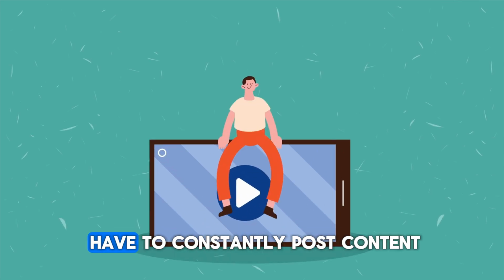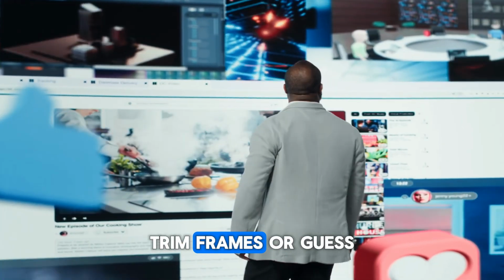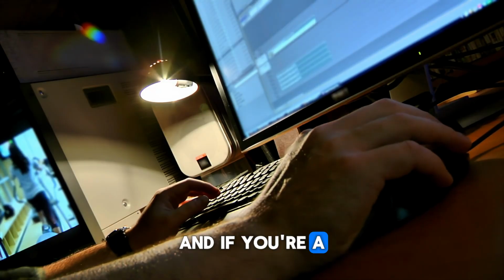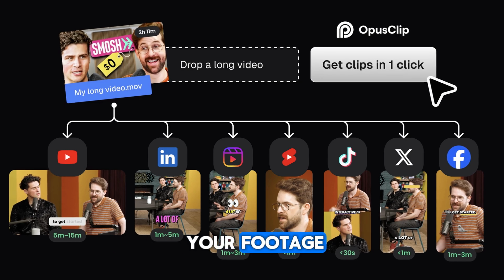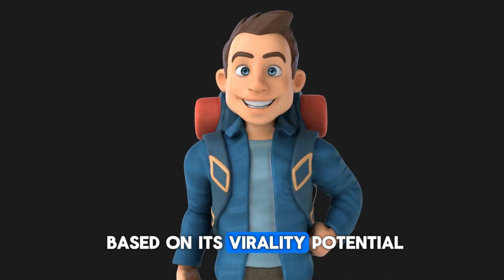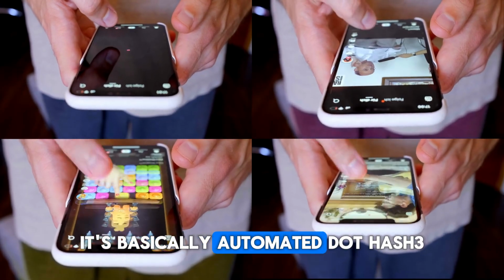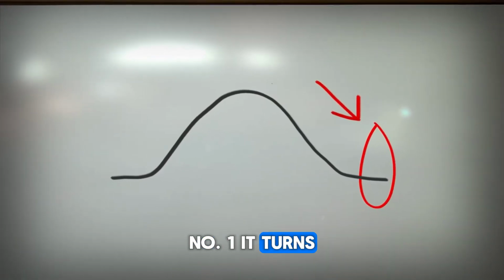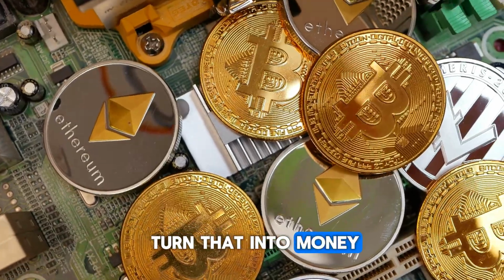This New AI Tool Prints Money On Autopilot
This brand-new AI tool is revolutionizing the way people earn online — literally printing money on autopilot. Without needing technical skills, experience, or even active effort, users are leveraging this tool to create passive income streams in 2025. Whether you're a beginner or a pro, this method works silently in the background, generating consistent daily earnings. From automating content creation to managing online tasks, the tool taps into cutting-edge AI capabilities, freeing you from the 9-to-5 grind. Want to earn while you sleep, work smart instead of hard, and take advantage of AI? Then this tool is your secret weapon. Watch the full breakdown and learn exactly how to use it step-by-step.